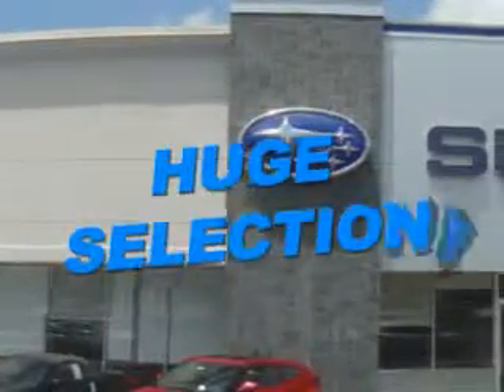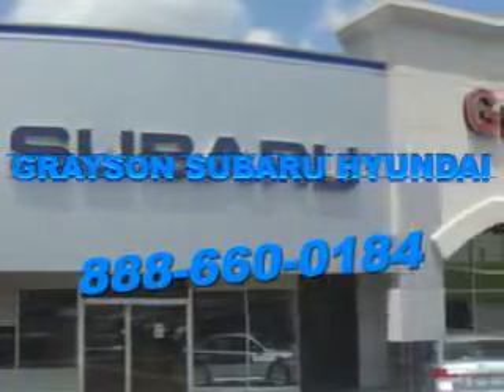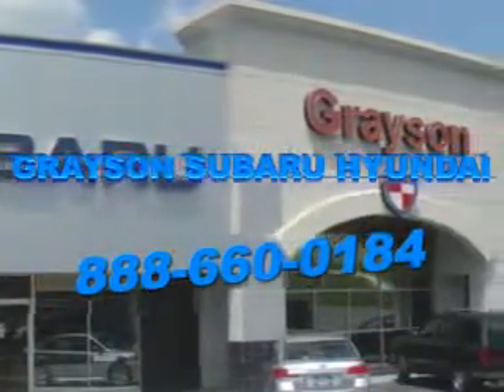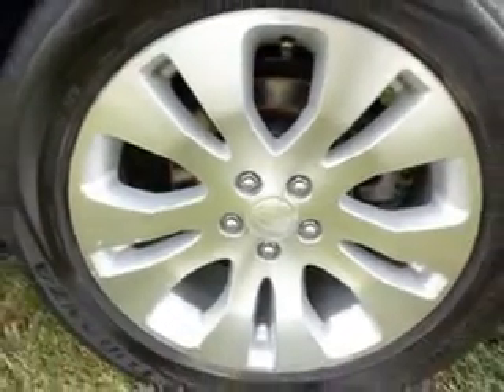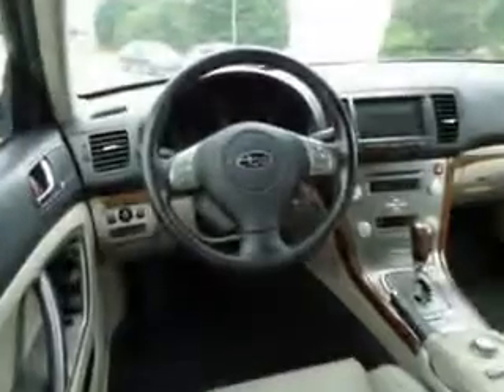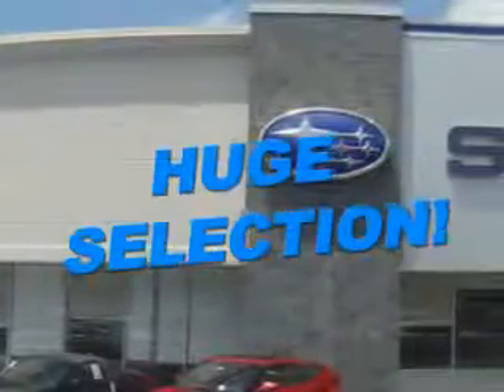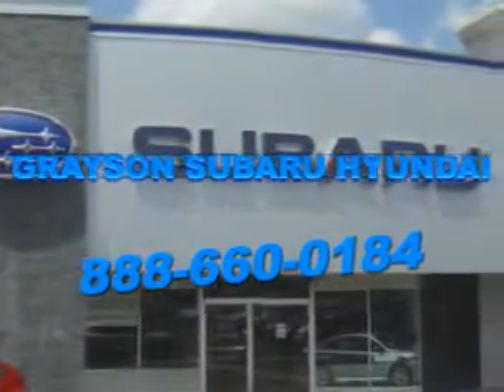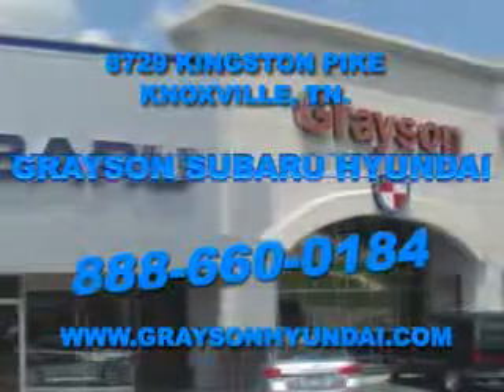2009 Subaru Outback Grayson Hyundai Knoxville, TN 37923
Subaru Outback Check out this Deep Bronze Metallic Subaru Outback 4 Dr Wagon AWD, equipped with a 4 Cylinder engine and an automatic transmission. Enjoy this great car with features like Airbag On/Off Switch, Power Sunroof, Leather Trimmed Upholstery, Privacy Glass, Fuel Data Display, Heated Outside Mirrors, Rear Spoiler, Power Driver and Passenger Seating, Heated Front Seats, Turn Signal Mirrors, Tire Pressure Monitoring System, Windshield Wiper Heater, on steering wheel audio and cruise controls, and much more. Enjoy the drive and have peace of mind in this Subaru Outback. See us at Grayson Hyundai today!VIN:4S4BP63C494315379

Grayson Hyundai
8729 Kingston Pike
Knoxville, Tennessee 37923